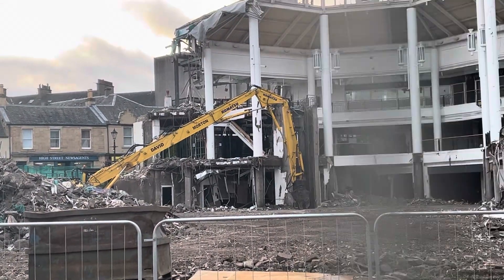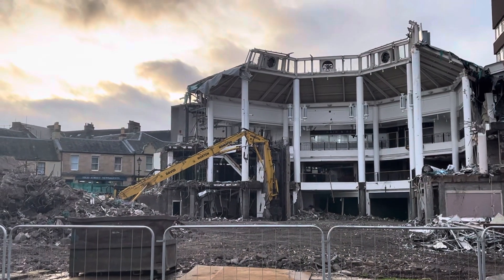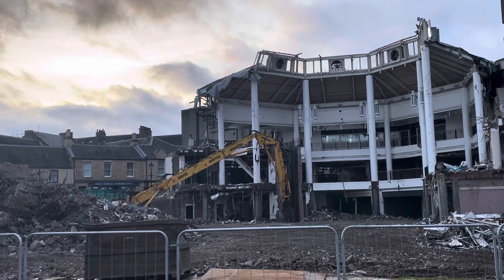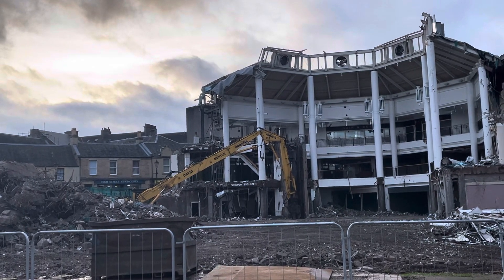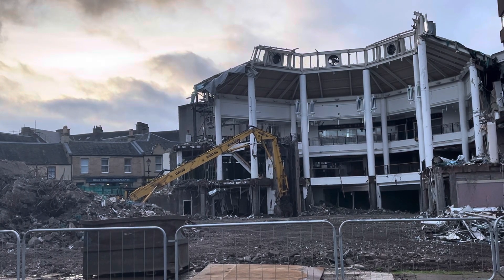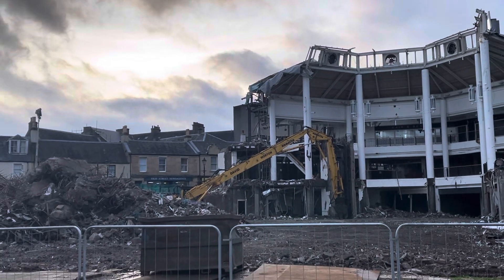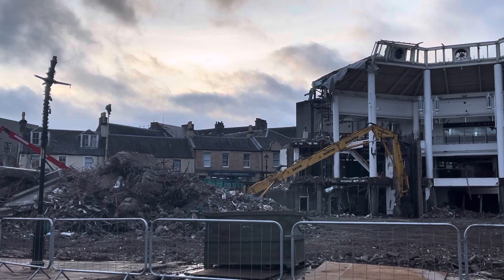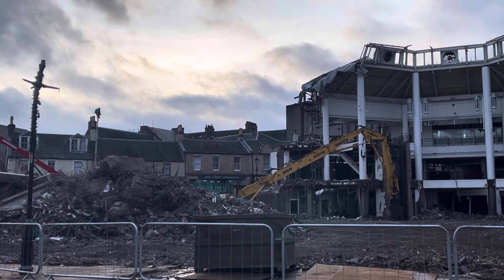Falkirk Callendar Square Demolition Part 63 ( Update Video On The 30th November)